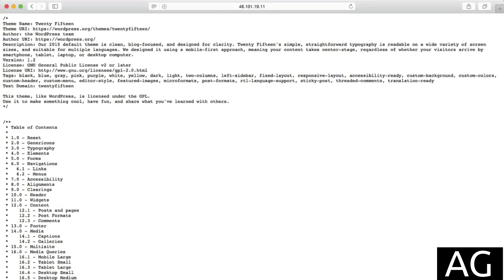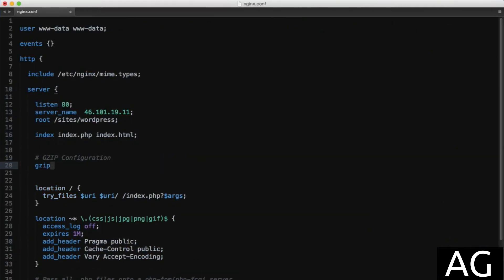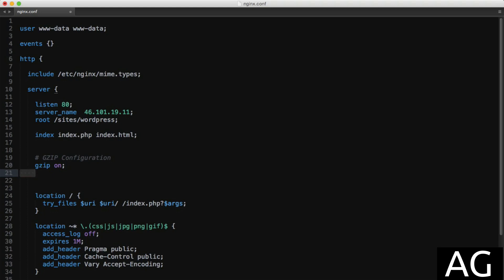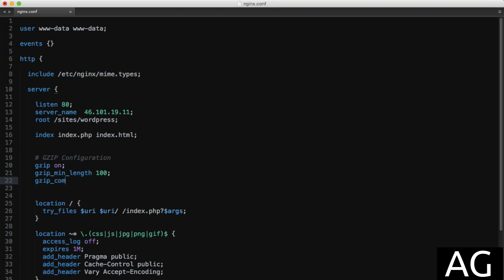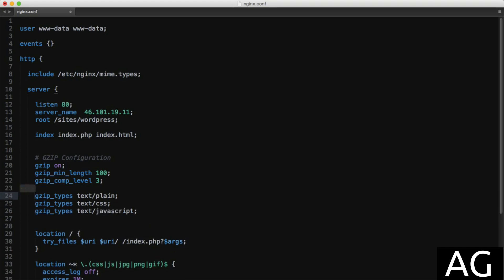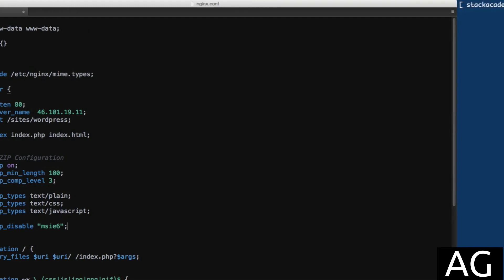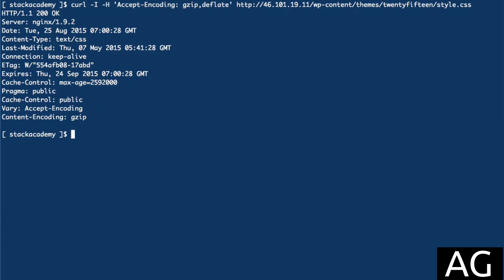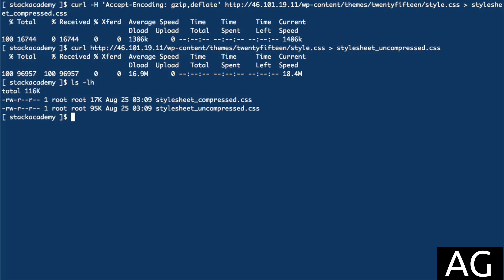Gzip compression | Performance | Nginx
How enable Gzip compression on Nginx ?
How enable compression on Nginx ?

NGINX is an outstanding, open source web server. It's easy to get up and running, lightweight, and geared for speed. However, as with any server software, there are always ways to eek out as much performance as possible. NGINX is not short on options. One such performance route admins will take is that of the gzip compression available with NGINX. With the help of compression, the server will be sending smaller objects to clients, thereby the pages will be faster to load. One of the big mistakes with compression is betting the whole farm and compressing every object available for each page.